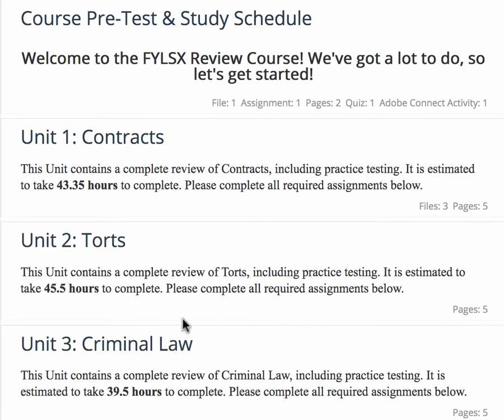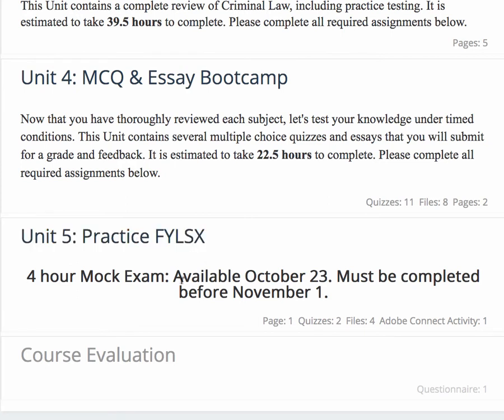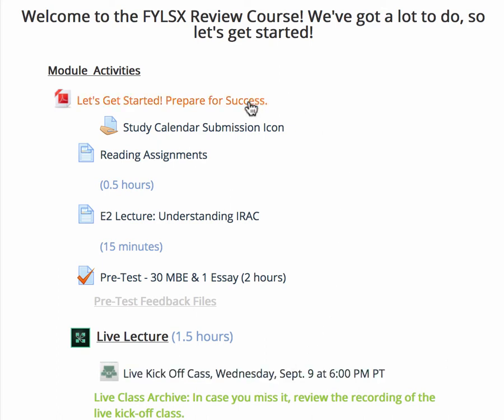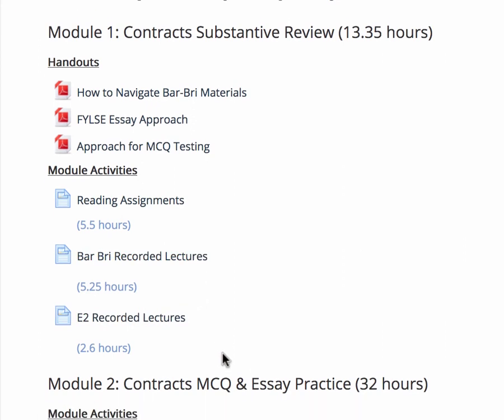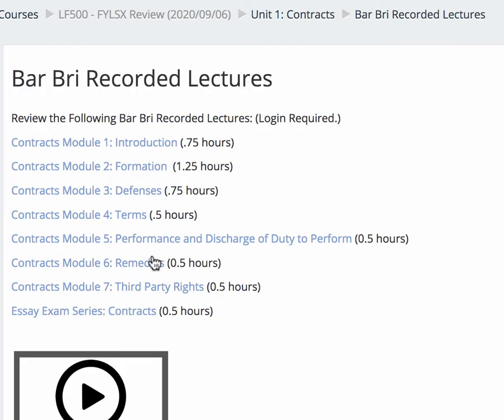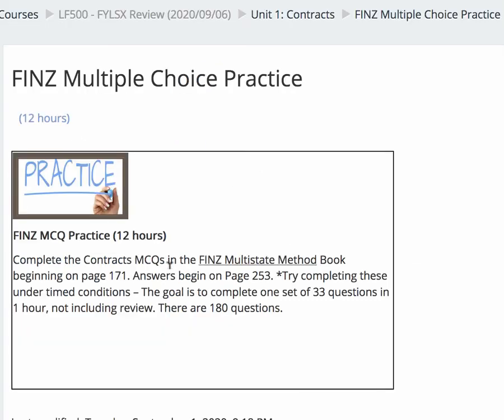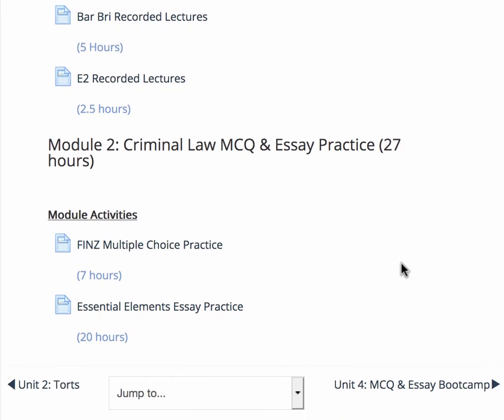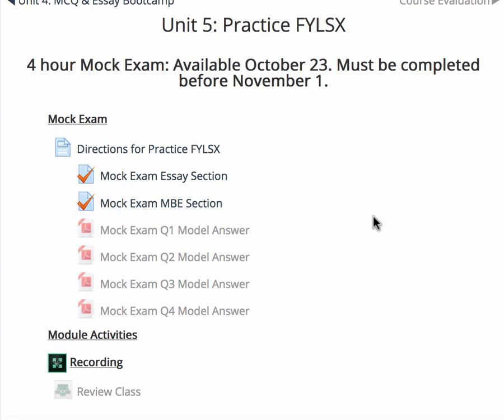FYLSX Review Course Demo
Professor Muller walks you through a demonstration of ALU's FYLSX Review